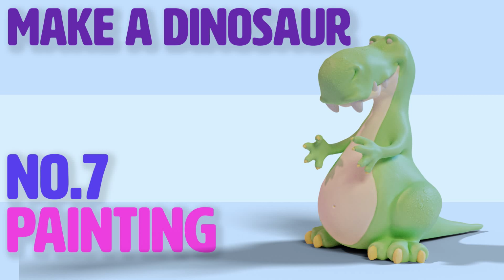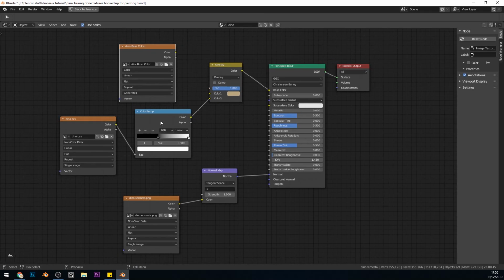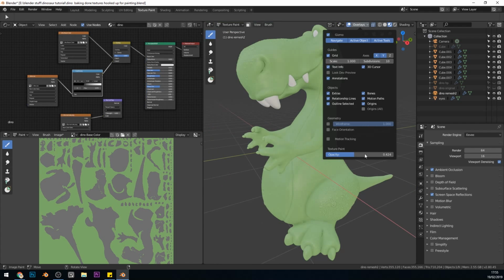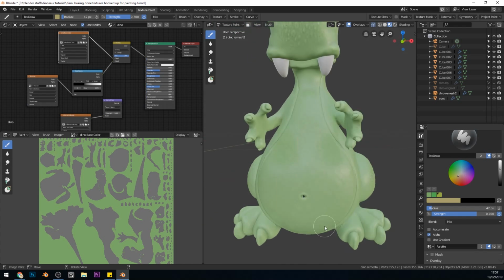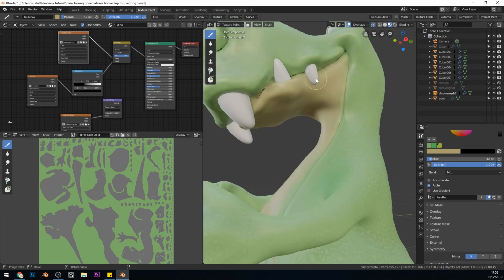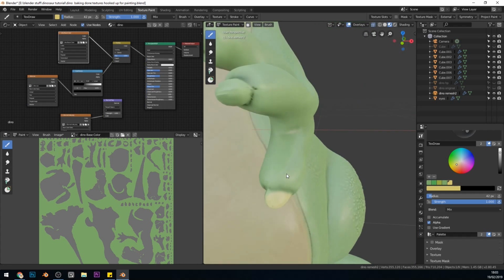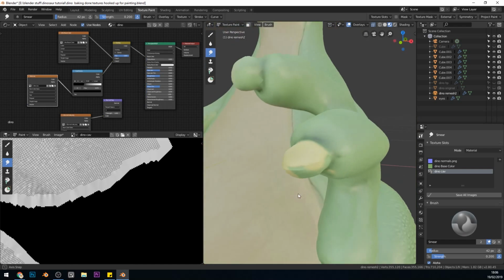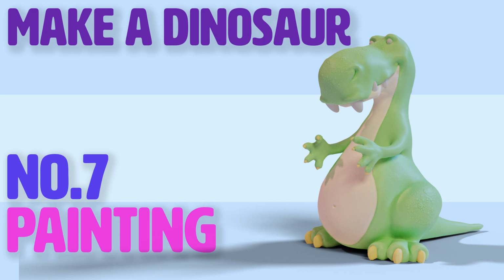Making a Dinosaur | Part 7 | Painting Base Textures | Blender 2 8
In this episode I set up for texture painting and go through the basics of blocking out your model with the base colours.

*Cheapest:*
Veikk a30 £35.91 - cheapest

Display Tablets
*My Favourite*
VEIKK VK1560

Cintique 22”HD
£1,413.78